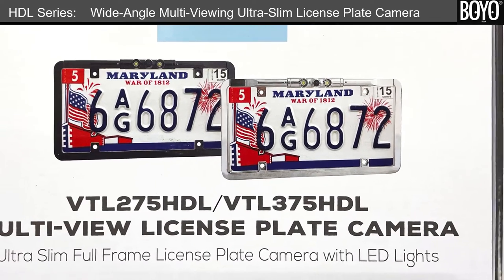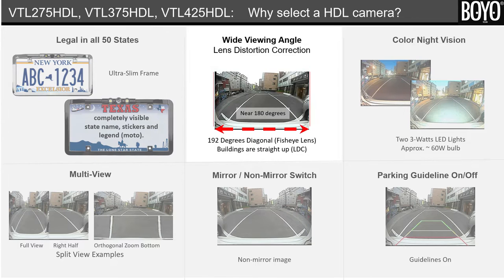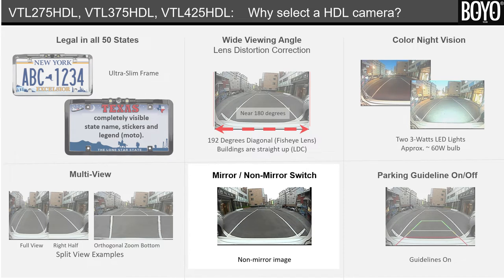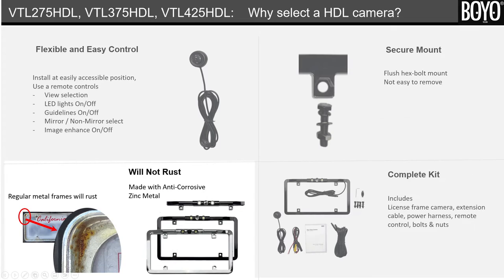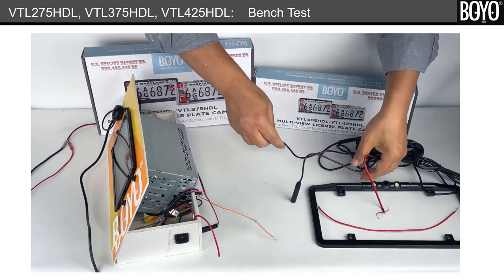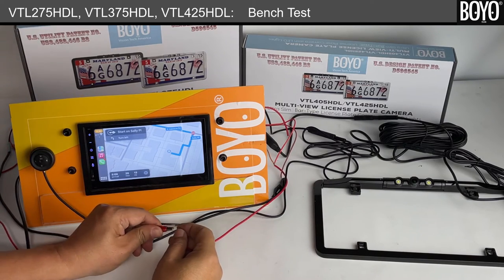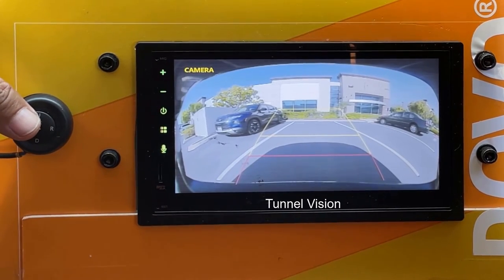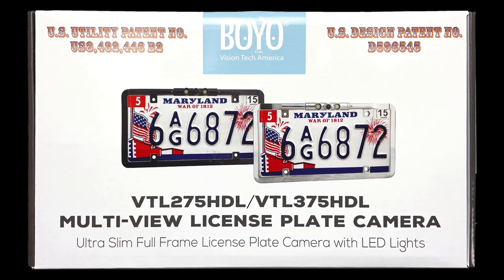BOYO VTL275HDL VTL375HDL VTL425HDL - Multi-Viewing Ultra Slim Full-Frame License Plate Backup Camera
BOYO HDL Series License Plate Camera

Full Frame:  VTL275HDL(Chrome), VTL375HDL(Black)
Bar-Type: VTL425HDL (Black)

U.S. UTILITY PATENT NO: US8,432,446 B2
U.S. DESIGN PATENT NO: D578049, D692815, D596545

Features:

Ultra-Slim design: Legal in all 50 states.
Near 180 Degree Wide Horizontal View:  Fisheye lens with lens distortion correction
Color Night Vision: Bright 2 x 3 Watts LED lights
Multi-view: Zoom into specific areas
Mirror / Non-mirror switch: Use as a backup camera or on the front license plate
Parking Guideline On/Off: A personal preference.
Remote Control: Configure and select a feature using a remote control.  No hard settings.
Secure Mount: Anti-theft feature.
Zinc Metal:   Will not rust
Complete Kit: All parts provided. Just need installation tools.

Specifications:

1/3" SONY 130W CMOS Sensor
High Resolution 1280(H)x960(V) pixels
Horizontal Resolution: 1000TVL
2 Built-in Super Bright LED Lights
192° Viewing Angle
LDC (Lens Distortion Correction)
IP68 Waterproof Rating
Multi-Viewing function with button control
Illumination: 0.5 Lux at F1.2 (LED Off), 0 Lux at F1.2 (LED On)
LED lights On/Off selectable
Reverse imaging On/Off Selectable
Parking Lines On/Off selectable
The camera swivels up and down to set the desired angle
Ultra slim license plate frame is legal in all U.S
High Voltage Tolerance 9VDC~16VDC